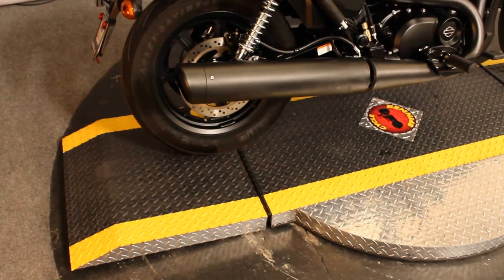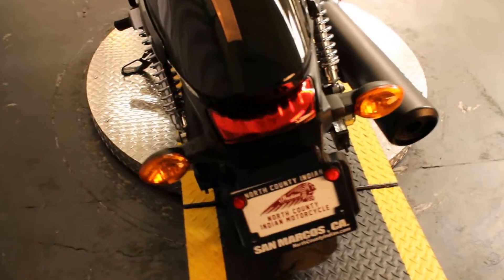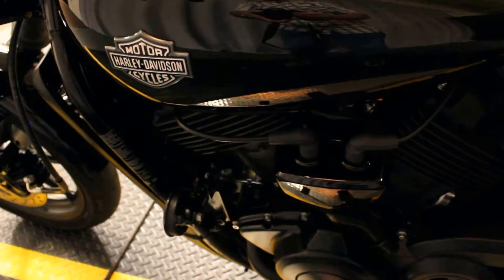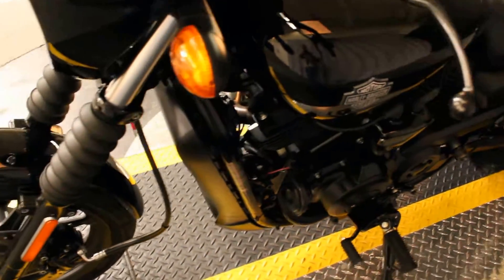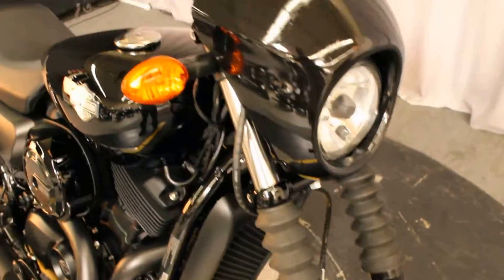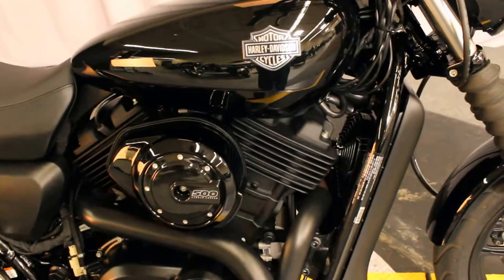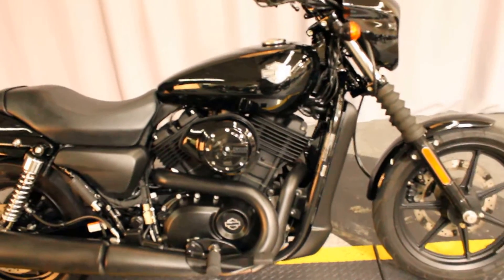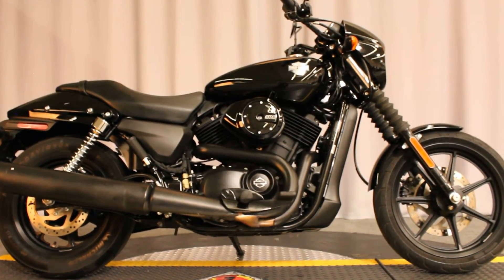2015 XG500 Street at Biggs Harley-Davidson in San Marcos, CA